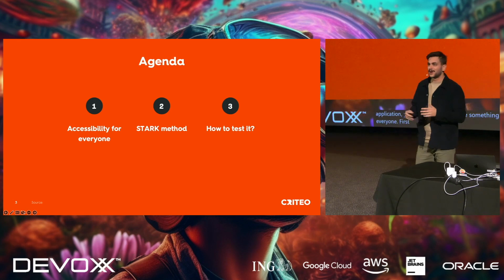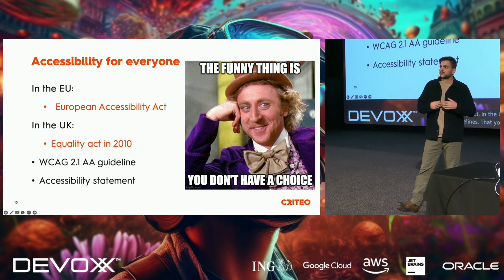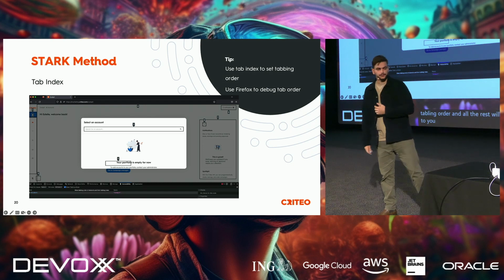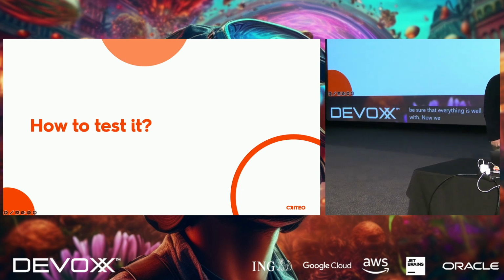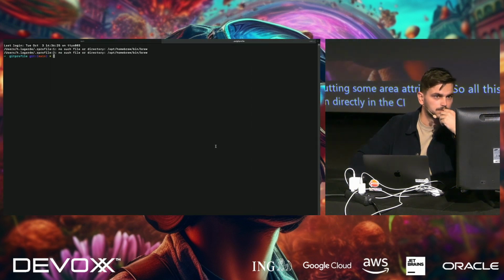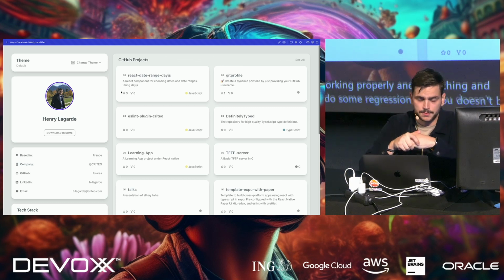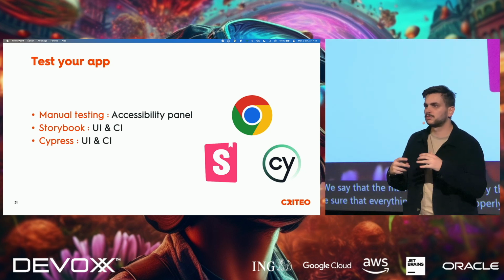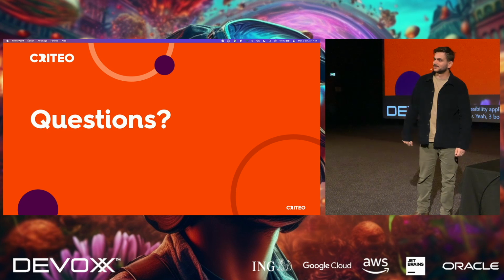Accessibility, why bother? By Henry Lagarde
Web accessibility is a crucial subject to ensure that all users, regardless of their needs or situation, can access and use the content and features of a website equally. This includes people with visual, auditory, motor or cognitive disabilities, as well as those using assistive devices or technologies. In addition, designing an accessible site can also benefit users who do not have disabilities.
We will see in this presentation how to apply the different accessibility rules of the WCAG (Web Content Accessibility Guidelines) or A11y during all stages of the design of our web application in order to allow users to access our content equally.
We will finish by seeing some practical cases of accessibility and how to automate some checks to maintain the accessibility of the site over time to ensure that it remains optimal for everyone.

HENRY LAGARDE
Software Engineer at Criteo, World class leader in retargeting and online advertisement.
Henry create multiple companies and participated in Open-Source in order to explore tech world and all his possibilities. It's in that idea that I also tried the DevOps at Crédit Agricole the biggest Banking group in France.